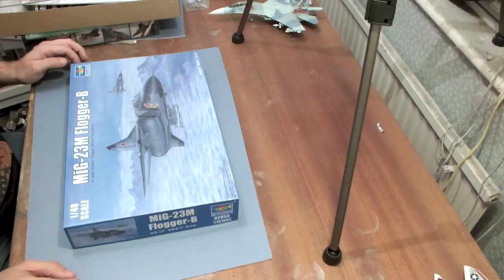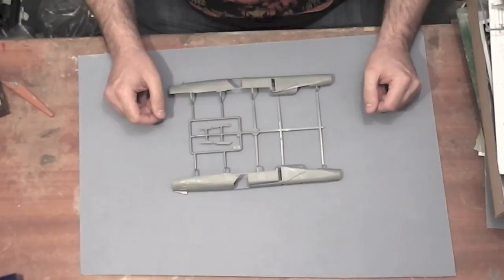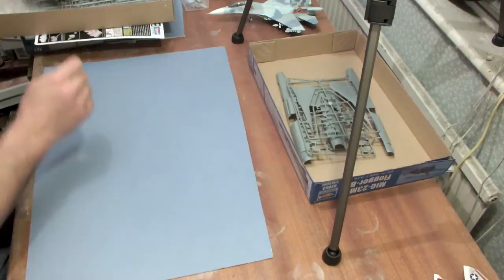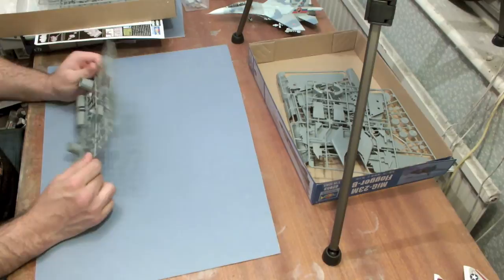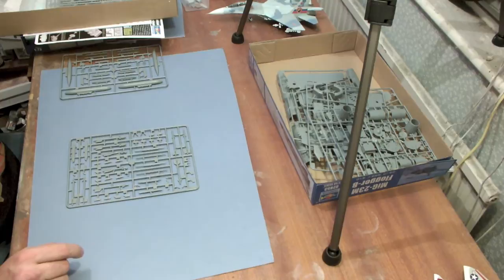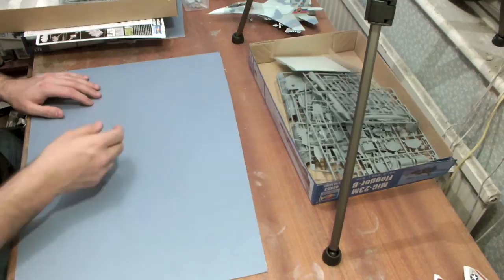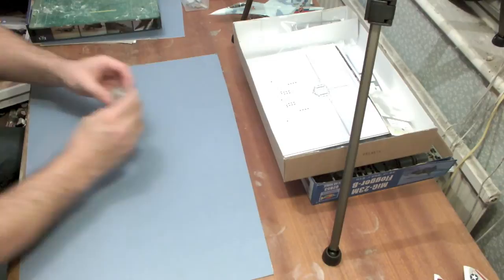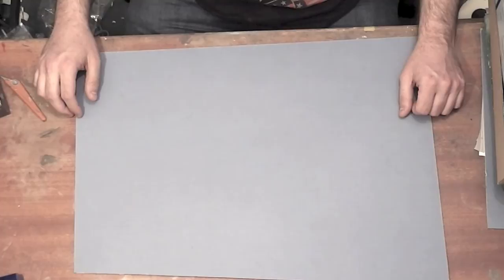mig 23 review